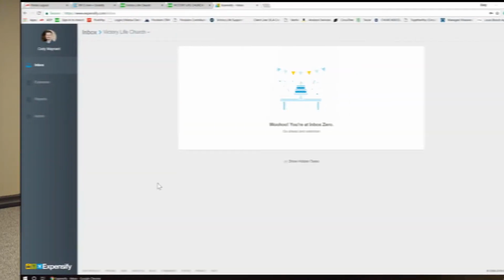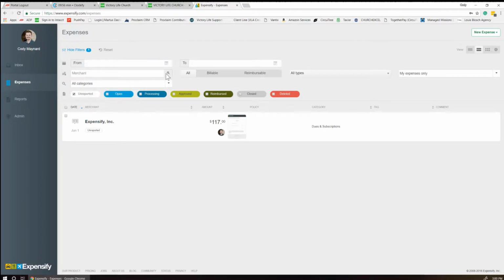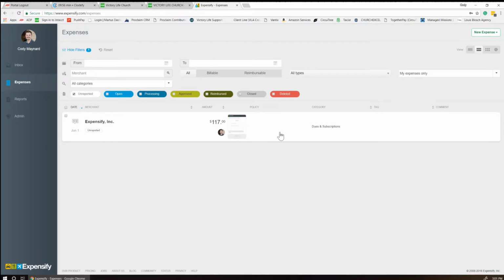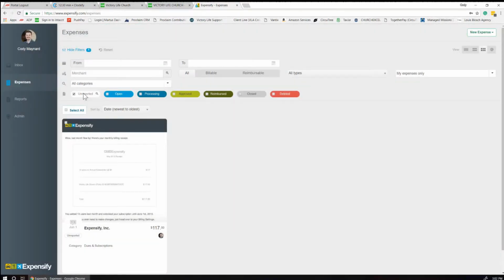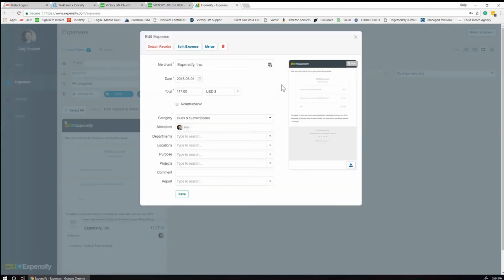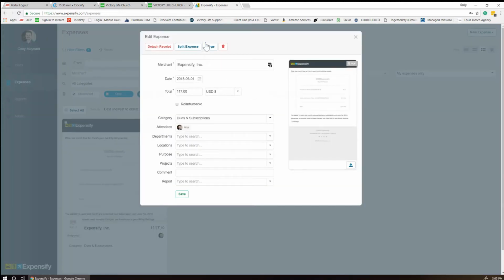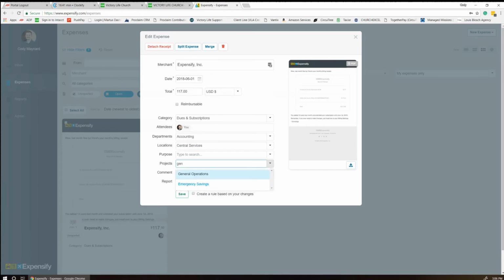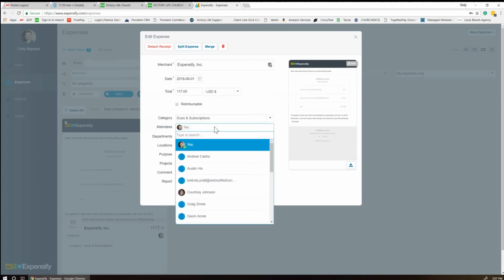Expensify Tutorial: Coding Expenses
This Expensify Tutorial will help demonstrate how to use Expensify as a Victory Life Church staff member to code your monthly credit card statement expenses. Please follow the below training steps before you watch this video.

1. Go to: Day 1 with Expensify Guide
2. Download the Expensify app
3.
  Note: The video will cover Mileage Reimbursements. We are not using this feature at this
                time, so please disregard this section of the video.
Read remaining sections of Day 1 with Expensify Guide (4 Minutes)